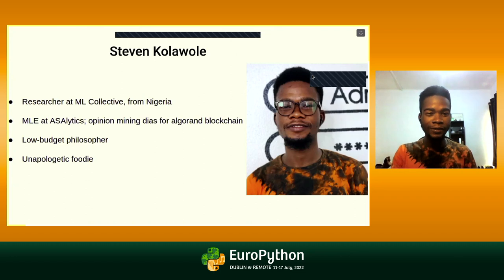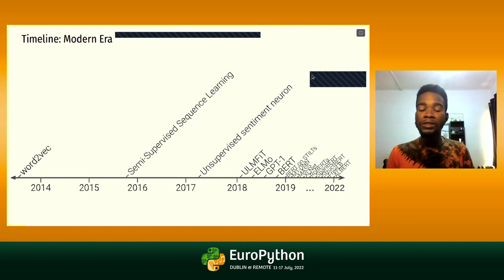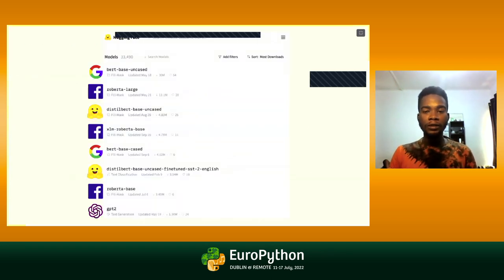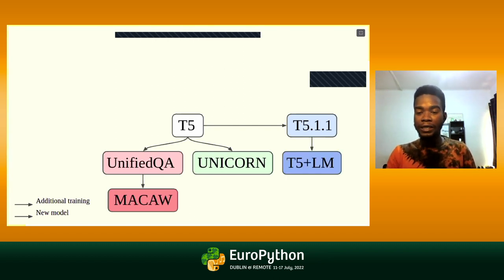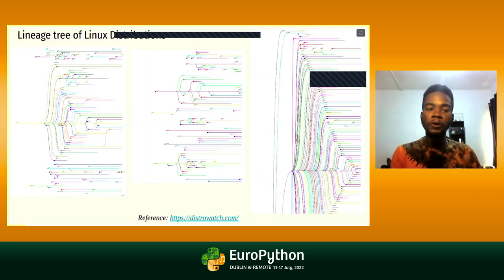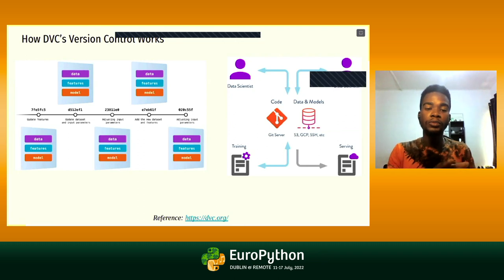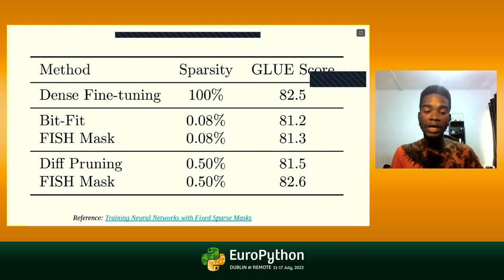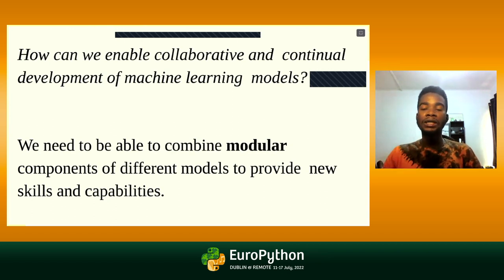Open Science: Building Models LIke We Build Open-Source Software - presented by Steven Kolawole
EuroPython 2022 - Open Science: Building Models LIke We Build Open-Source Software - presented by Steven Kolawole

[Liffey Hall 1 on 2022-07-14]

Here, I elaborate on why we should develop tools that will allow us to build pre-trained models in the same way that we build open-source software. Specifically, models should be developed by a large community of stakeholders who continually update and improve them. Realizing this goal will require porting many ideas from open-source software development to building and training models, which motivates many threads of interesting research and opens up machine learning research for much larger participation.